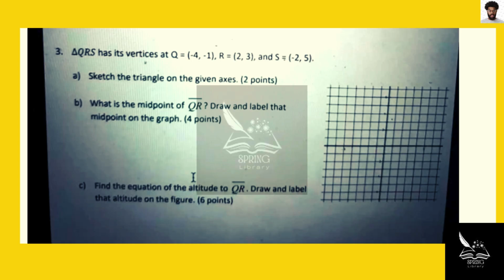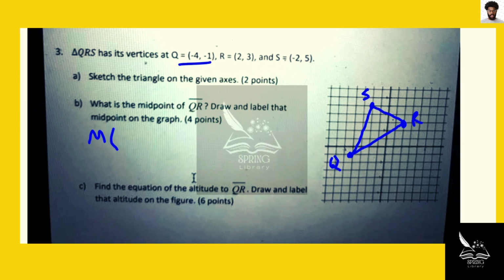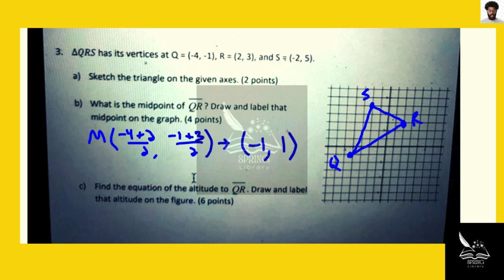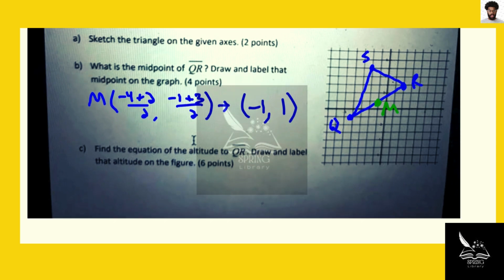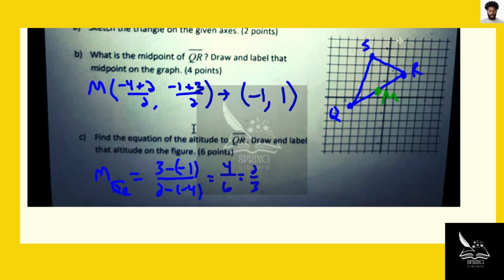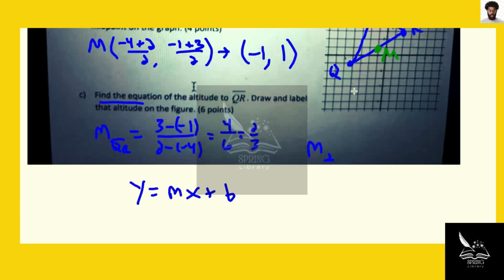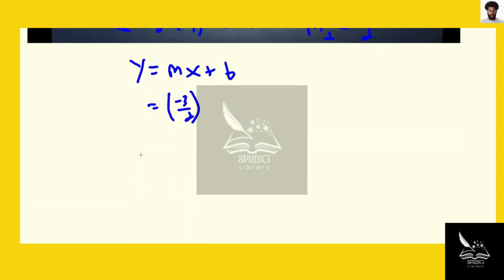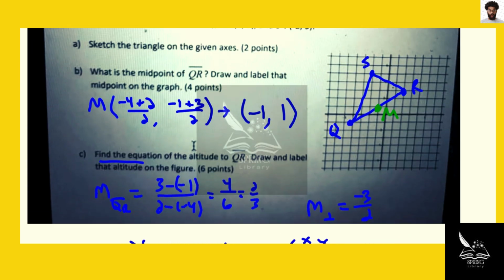[Math] AQRS has its vertices at Q = (-4,-1), R = (2,3), and S = (-2,5). Sketch the triangle on the g